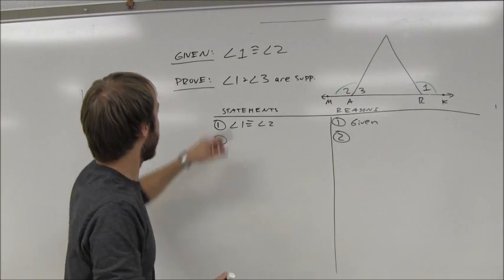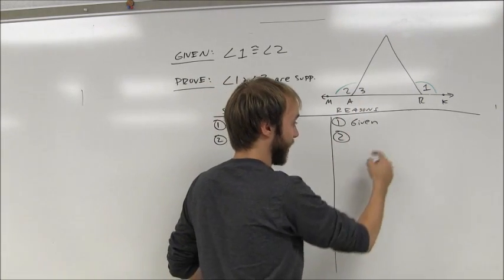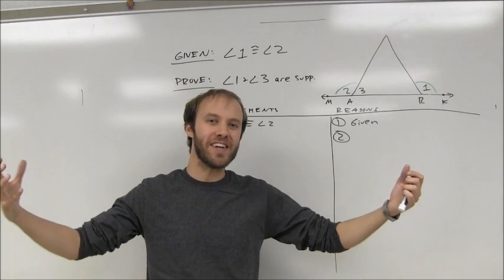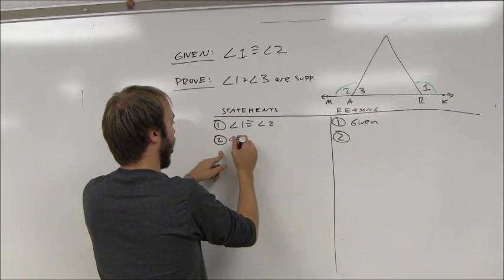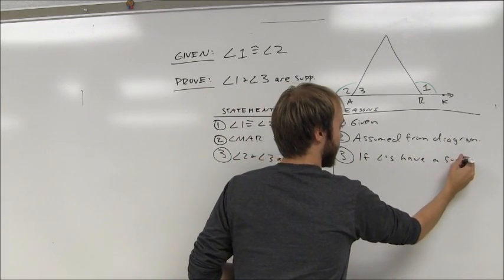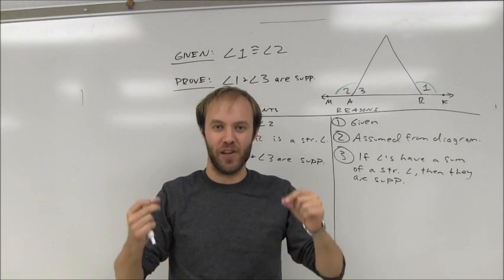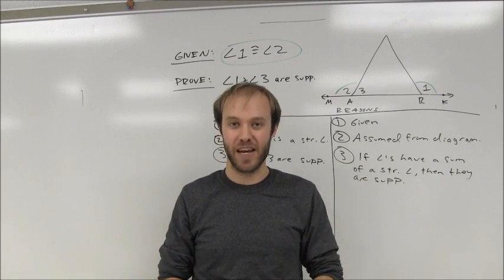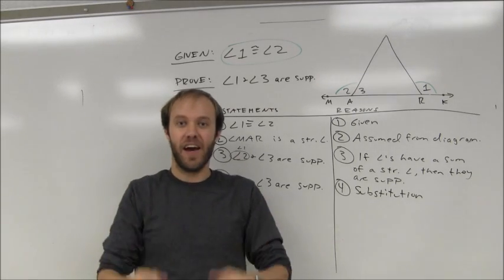Proofs #4: The Transitive Property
Two column proof example using the transitive property.